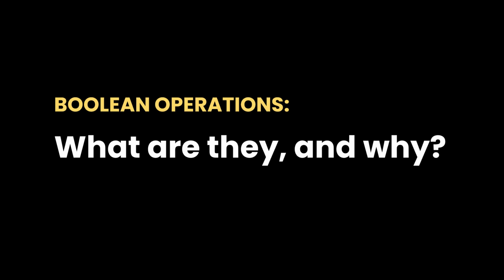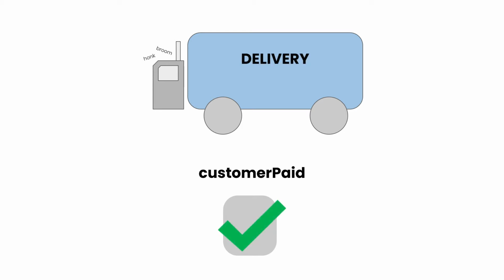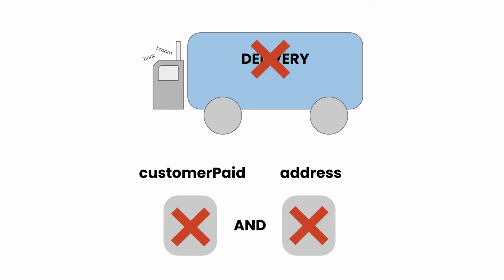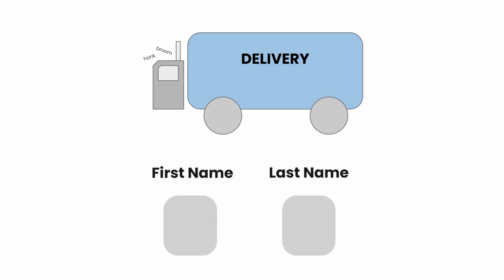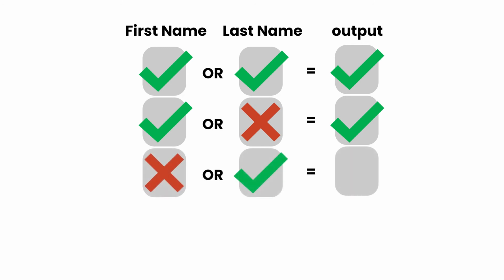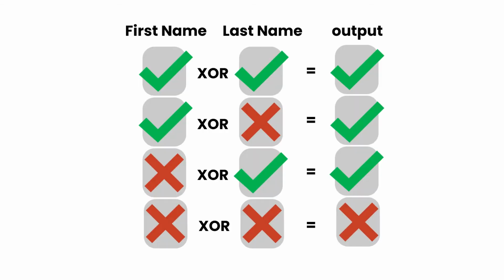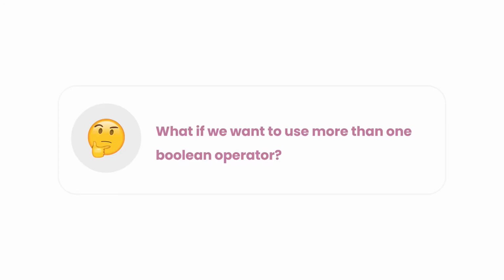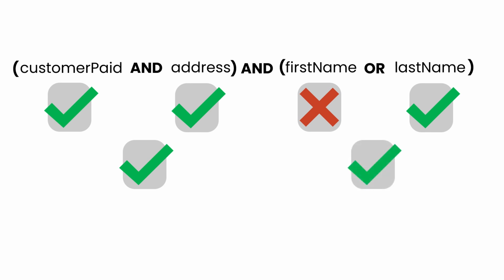Boolean Operations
Boolean operations allow us to have control over the flow of a program in various ways. In today's video we’ll be discussing a few different Boolean operations, some examples of how you might use them and provide the truth tables for each of these operations.

Video by: Reece Godfrey